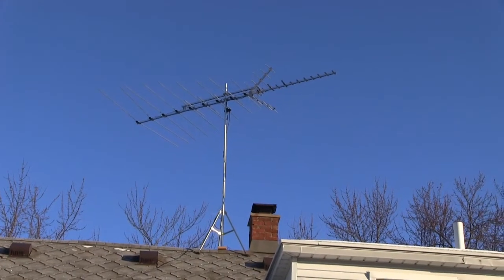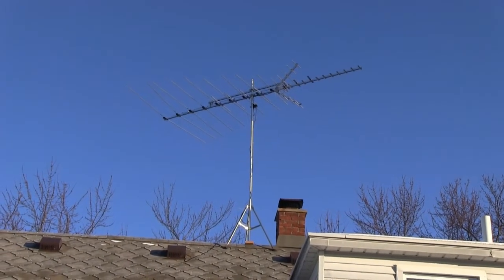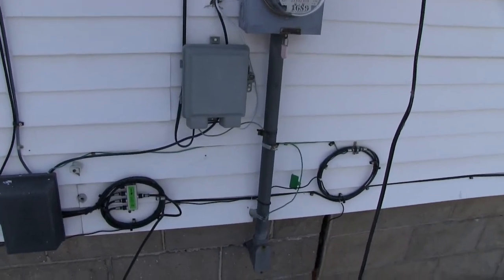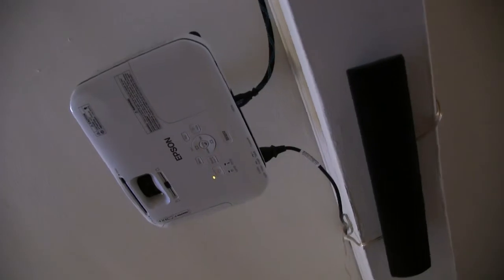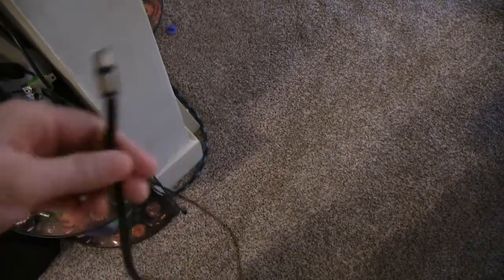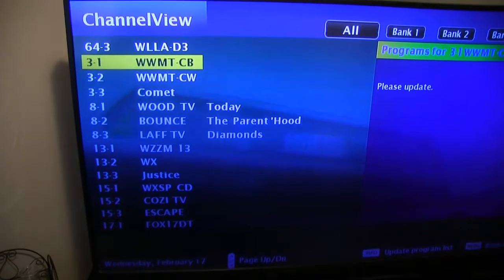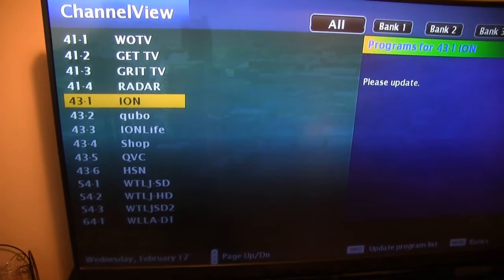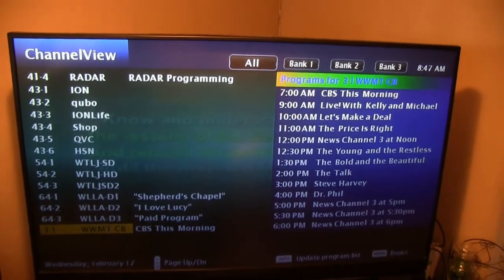RCA outdoor antenna Review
I finally made the switch and cancelled Directv service and now have free local stations among other channels.  I purchased this Model Number: ANT3038XR  antenna and the Outdoor CEA Preamplifier Model Number: TVPRAMP1R and been getting free local stations since. I was able to watch the Superbowl. I finally made the switch and i don't regret making it.